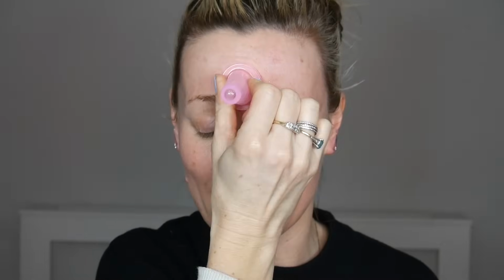Skin Rejuvenating Facial Cupping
This weeks film is all about skin rejuvenating facial cupping which can have several aesthetic benefits.
Cupping can help with the drainage of fluid in the lymph glands which results in reduced edema and puffy appearance and helps bring a young glow to the skin.  Any skin care used post-treatment is absorbed better and therefore more effective. The lifting motion reduces, visible fine lines, wrinkles, and scarring from injuries or acne and the massage movements help relax tense facial muscles.
So you can treat yourself or maybe treat a friend who has been feeling under the weather. A relatively cheap alternative for doing your own mini facial.

The aim of Speed Beauty is to introduce you to and provide you with techniques for make up, skin & hair care products. I only show you products that I love and really believe in. Each product I use is heavily researched before deciding to make a film and I try and provide you with as much accurate information as possible. The views on this YouTube Channel are my own and are based on having personally tried the products myself.

The products I use in these films are either bought by myself, are part of my professional kit or they’ve been sent to me by PR companies for review. I am not currently paid for producing the films you watch.